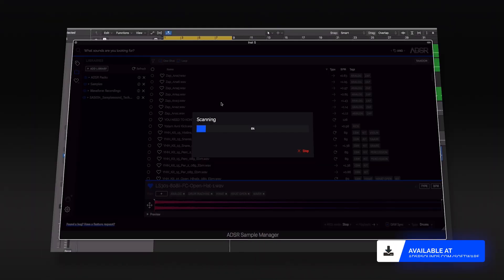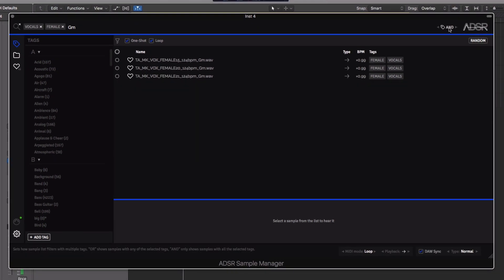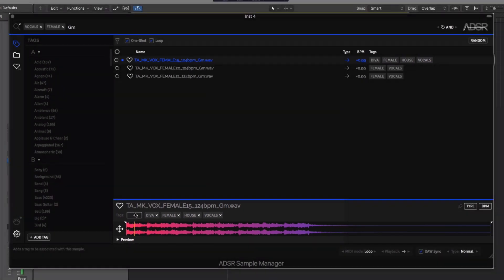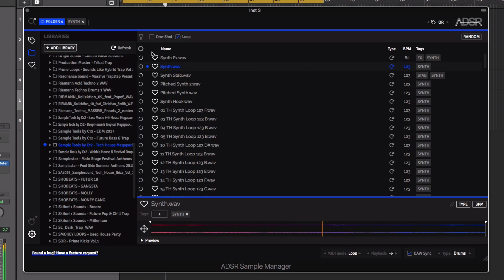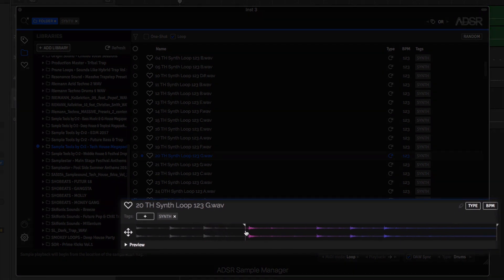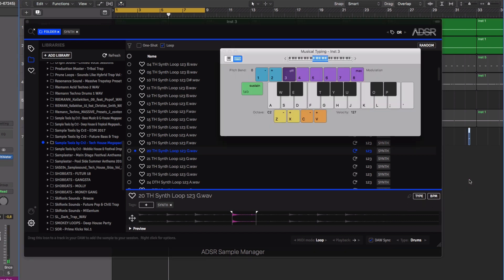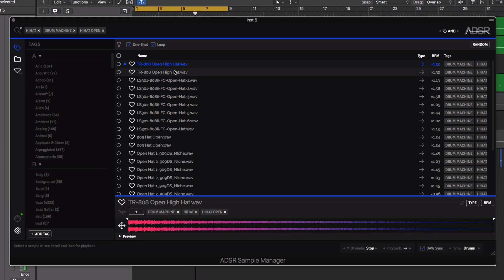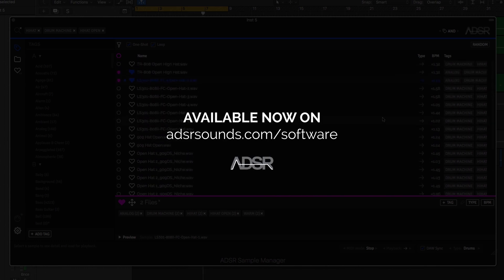ADSR Sample Manager v1.1.0 - A free sample manager for your DAW ( + FREE plug-in Download )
Updated to version 1.1.0

- Search by tag or browse by folder/location
- Multiple select files for batch tagging
- Playback direction (forward, reverse, ping-pong)
- Export DB
- Instant inspiration with the random button

Ever gotten half way through a track and wished you’d tried a different sound?
Do you feel like half your production time is lost to sorting through sample folders and files?
Do you even really know what sounds you actually have in your current sample library?